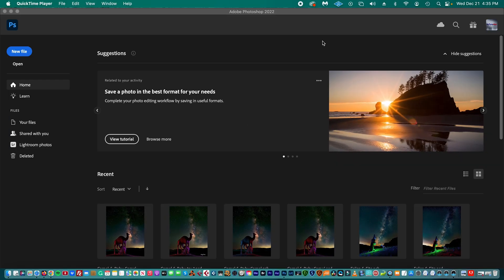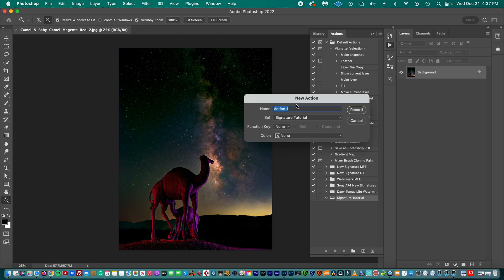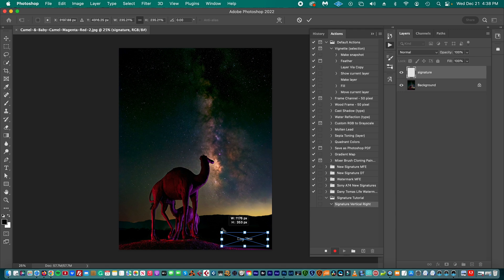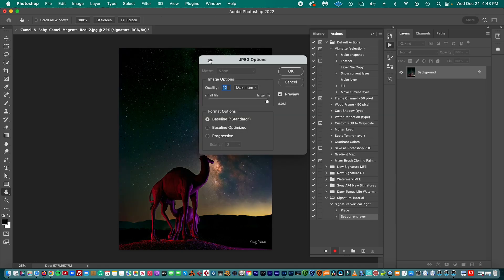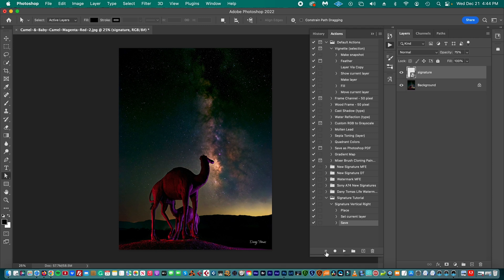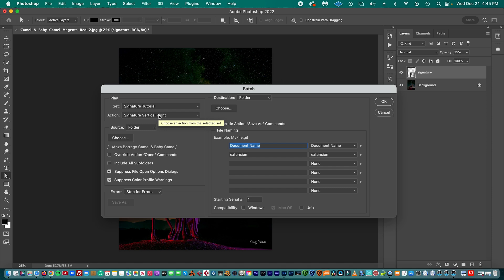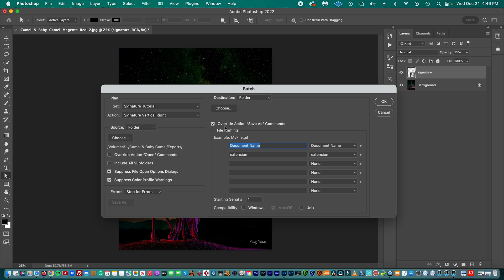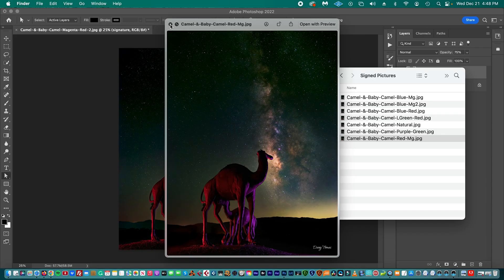How to place signature or watermark in batch in Photoshop.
Placing my signature to a group of pictures all at once. E

Explanation step by step.

Aputure AL-MC RGB On-Camera Video Light.

Universal Flash Gels Lighting Filter WS-2 7.8 x 7.8 inches 16Packs Transparent Color Correction Lighting Gel Filter in 8 Colors.

16 Pack Color Correction Gel Light Filter - Transparent Color Lighting Gel Filter Plastic Sheets, 8.5 by 11 Inches, 8 Colors.

Camera and Lenses used:
Panasonic GH5. ad​

Rokinon RK12M-MFT-SIL 12mm F2.0 Ultra Wide Angle Lens for Olympus/Panasonic Micro 4/3 Cameras.

Tokina ATX-i 11-20mm F2.8 Canon EF-S Mount.

VILTROX EF-M2 Speed Booster Adapter
Auto-Focus 0.71x for Canon EF Mount
Series Lens to M43 Cameras